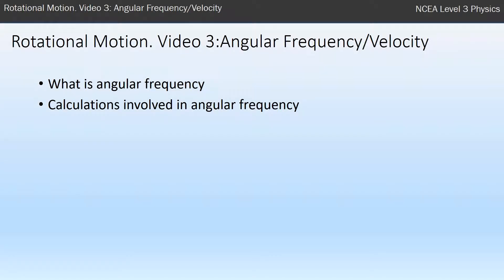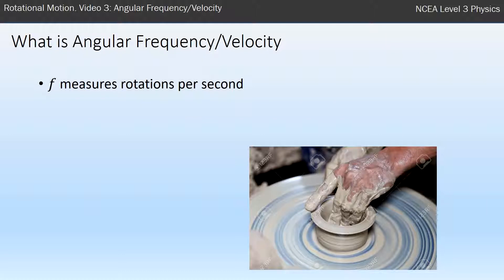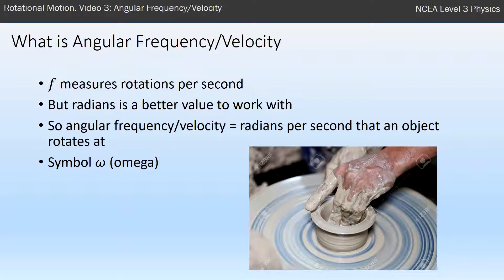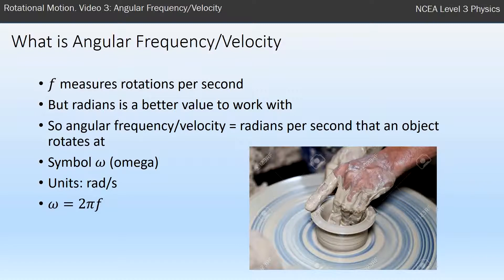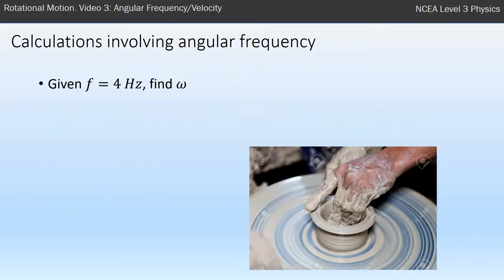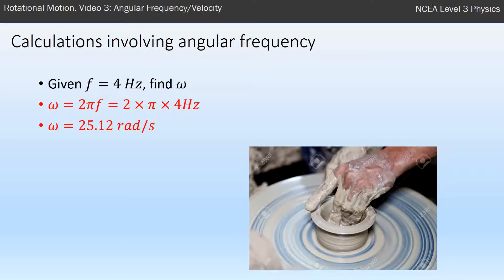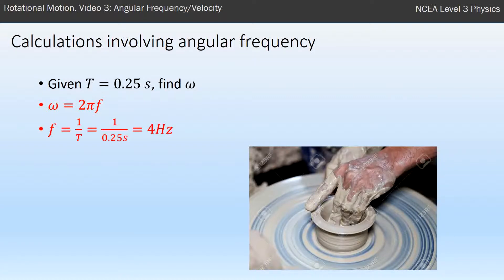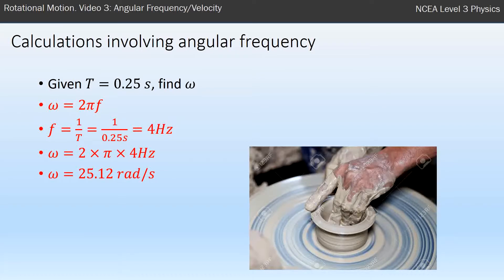NCEA L3 Physics. Mechanics: Rotational Motion. Video 3: Angular Frequency/Velocity